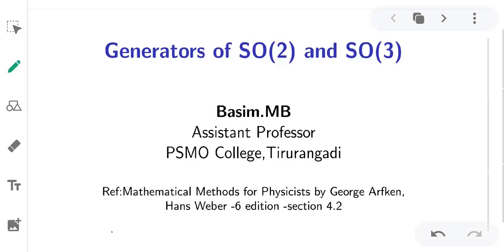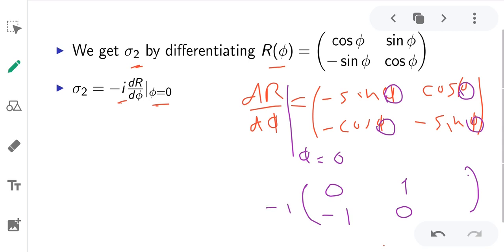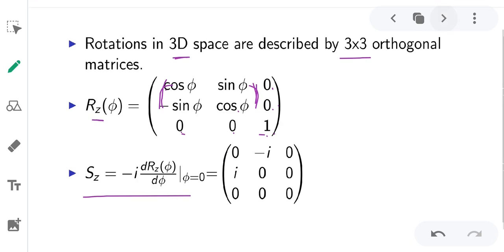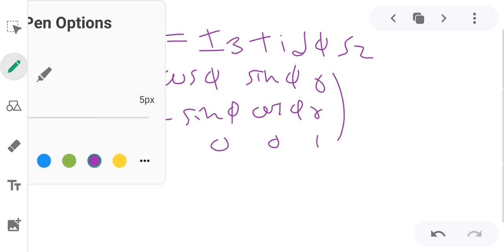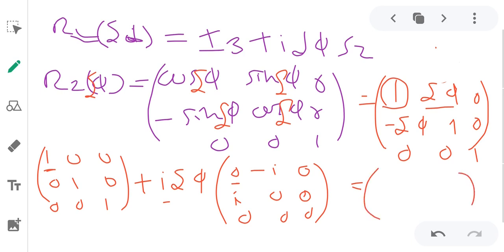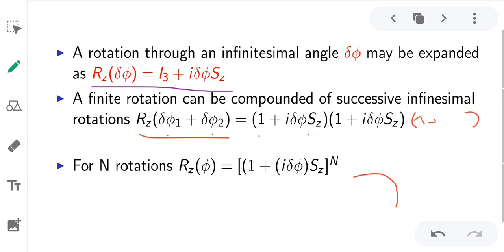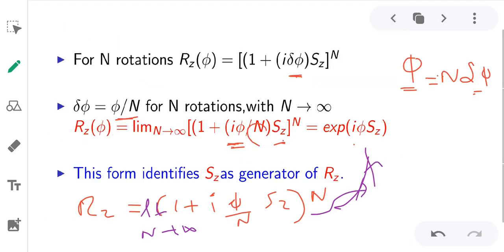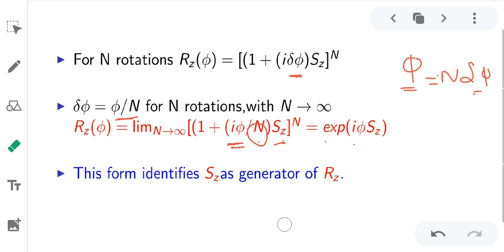Rotation Group SO(2) and SO(3)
Group theory for MSc Physics  S2 students.